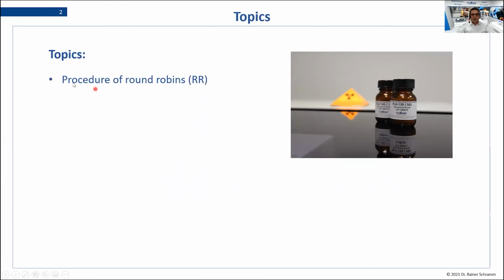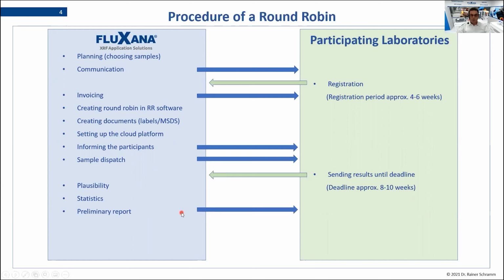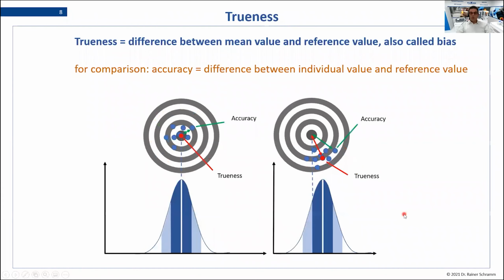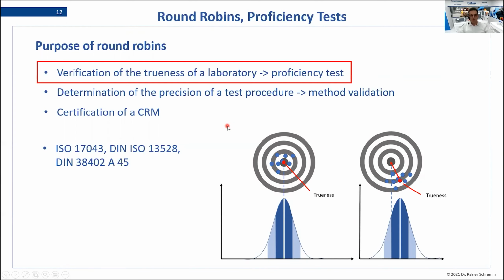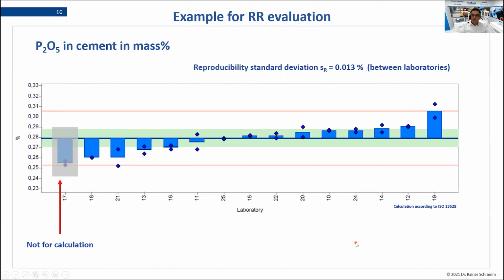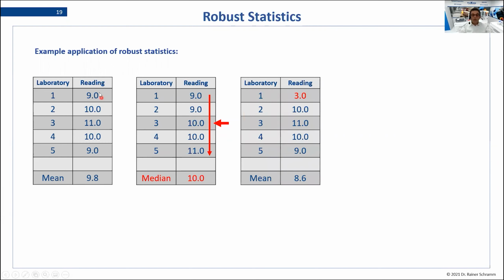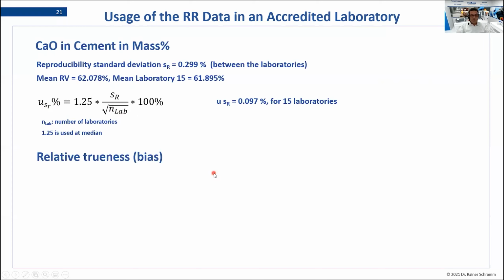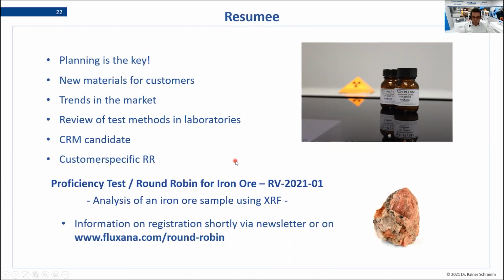FLUXANA Webinar Round Robins / Proficiency Tests in XRF from April 14th, 2021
We present the process, requirements and our experience with round robins and answer the question: Why should my laboratory take part in round robins?